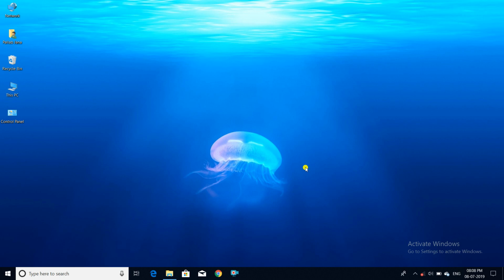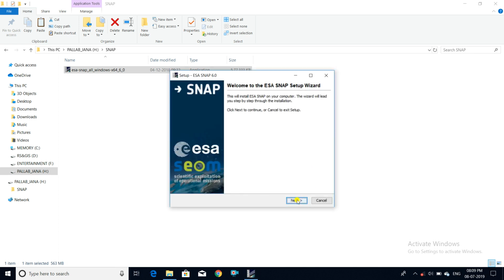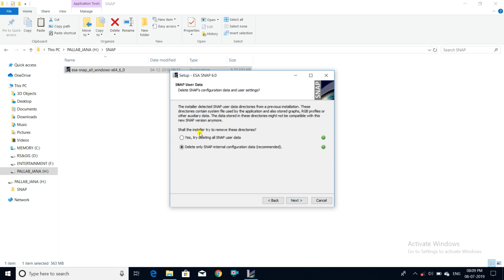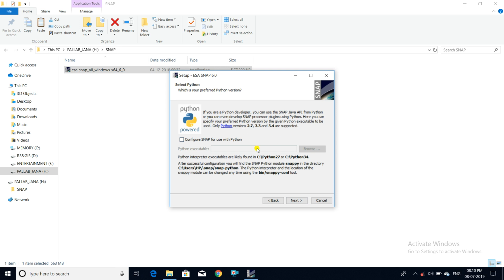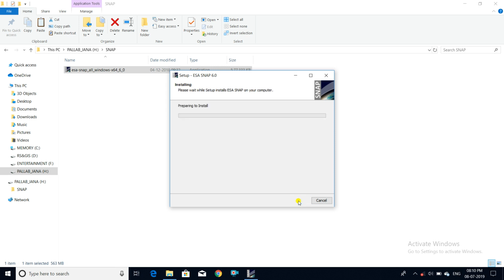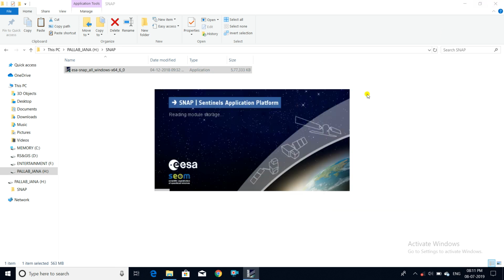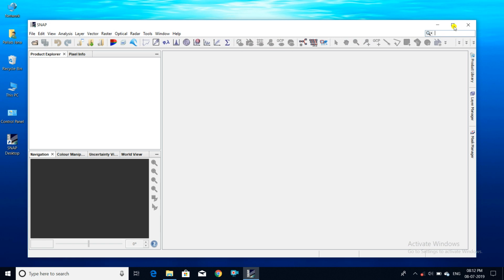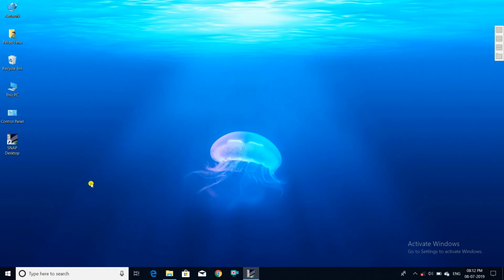HOW TO INSTALL SNAP IN YOUR PC/LAPTOP ???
Hello Friend,

In this video, i can show that how to install SNAP software in your PC or Desktop or Laptop.

Sentinel Application Platform (SNAP): A common architecture for all Sentinel Toolboxes is being jointly developed by Brockmann Consult, Array Systems Computing and C-S called the Sentinel Application Platform (SNAP). The SNAP architecture is ideal for Earth Observation processing and analysis due the following technological innovations: Extensibility, Portability, Modular Rich Client Platform, Generic EO Data Abstraction, Tiled Memory Management, and a Graph Processing Framework.
Software type: Desktop image processing (remote sensing software - raster data)

This video can help you to install SNAP.